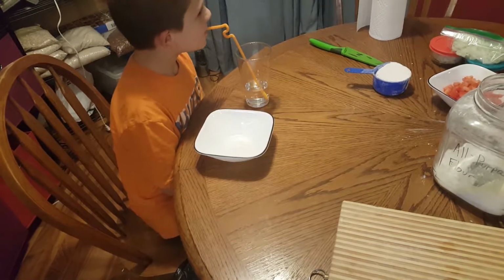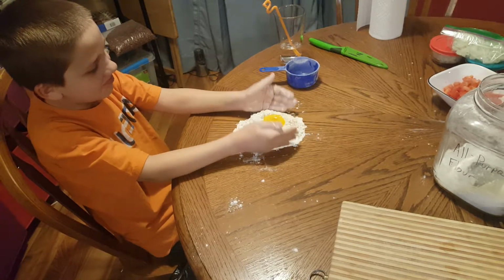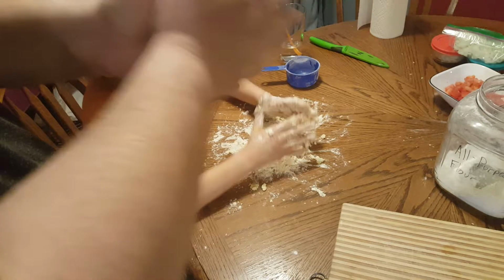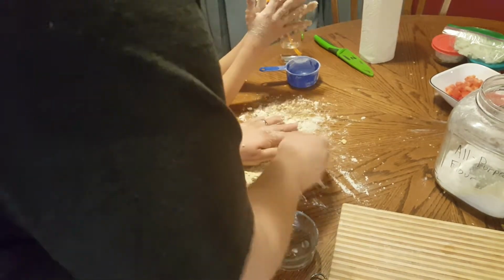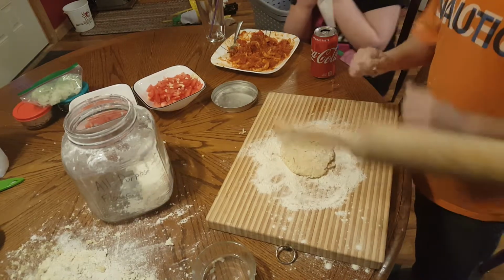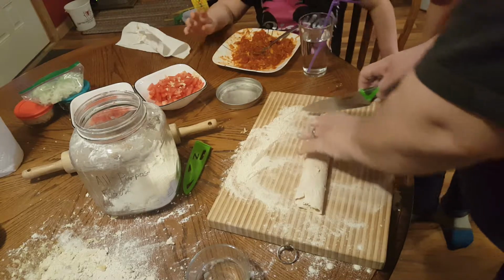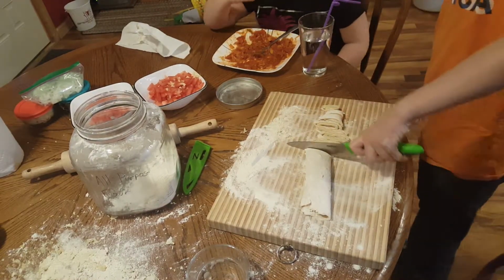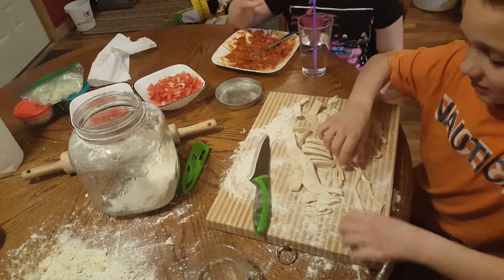How to make home made noodles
watch as 2 kids learn how to make homemade noodles for the first time ever.